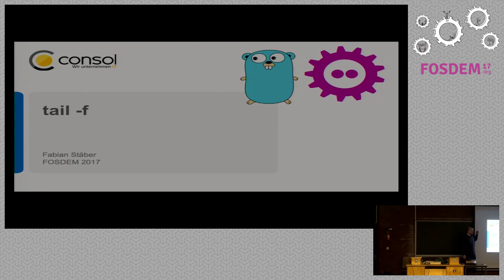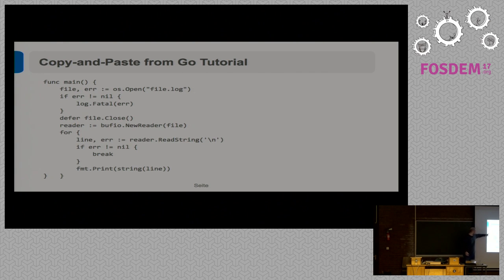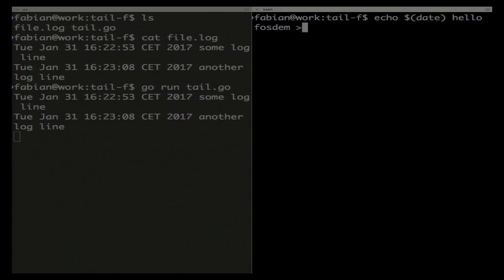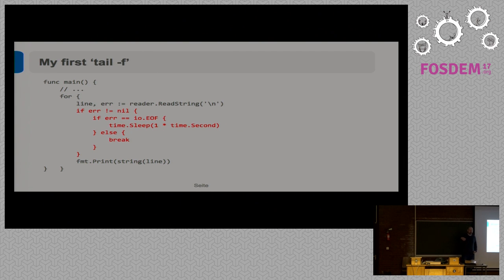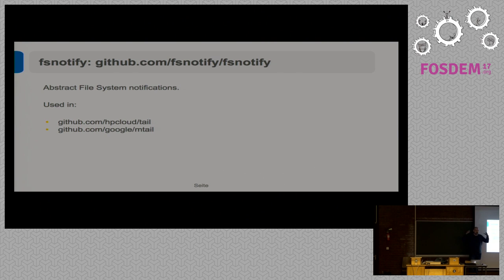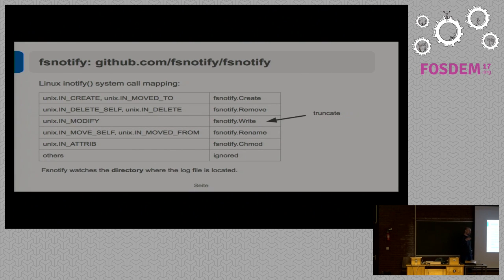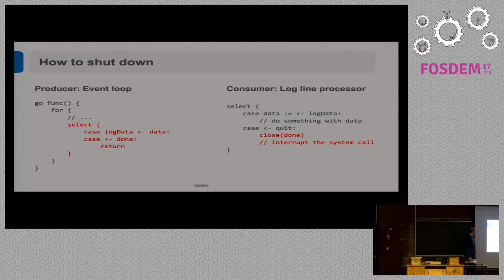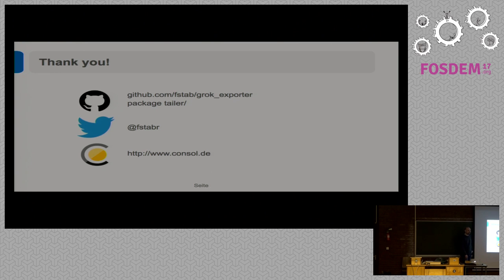FOSDEM 2017 | Implementing 'tail -f' with Go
Speaker: Fabian Stäber

As part of a log file monitoring tool, I implemented a file tailer that keeps reading new lines from log files. This turned out to be much more challenging than I thought, especially because it should run on multiple operating systems and it should be robust against logrotate. In this 20 Minutes talk I will present the lessons learned, the pitfalls and dead-ends I ran into.